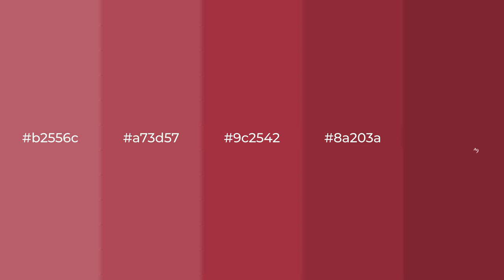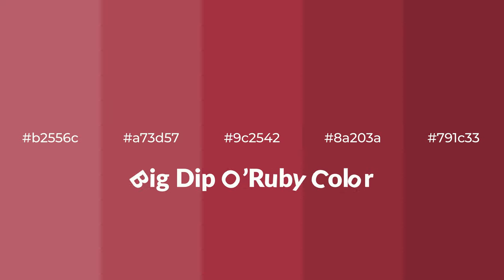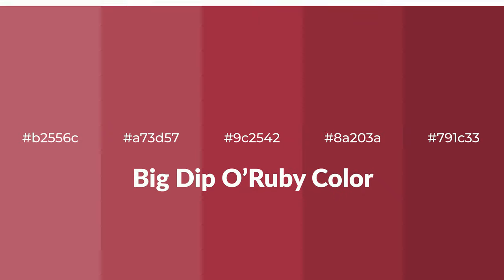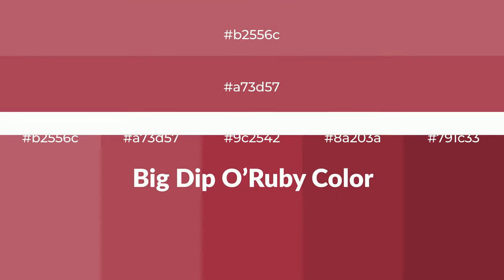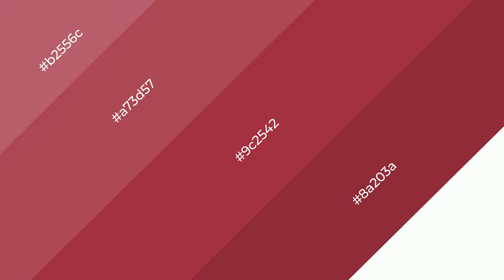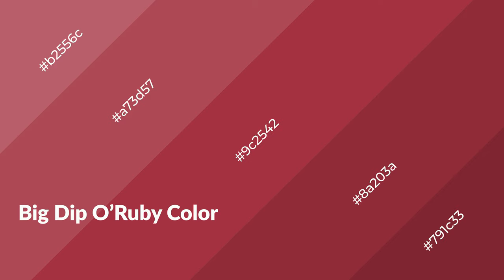Shades & Tints of Big Dip O’Ruby color 9c2542 A Warm Brown color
Shades of Big Dip O’Ruby color 9c2542 Warm Shades of Big Dip O’Ruby color with Brown hue for your project!

Shades
Hex 8a203a

Tints
Hex a73d57

Big Dip O’Ruby is a warm color, and it emits cozier and active emotion. Warm colors are symbols of warmth, fire, heat, and sunshine. It also evokes joy, passion, love, and even anger emotions. You can see them used in Restaurants and Gyms.